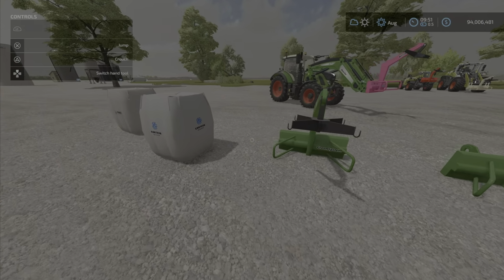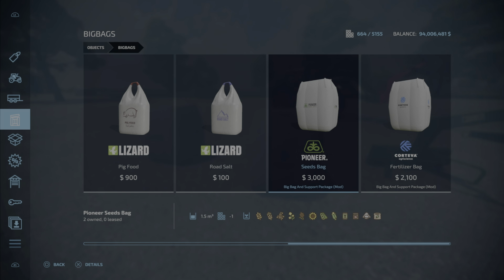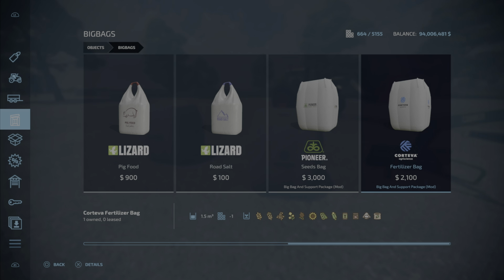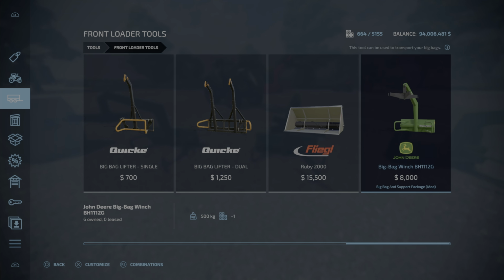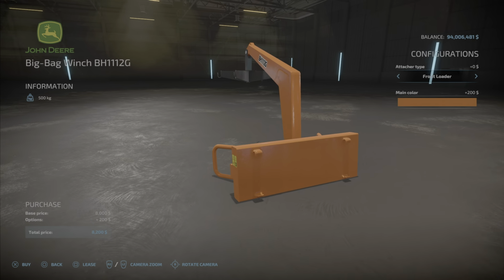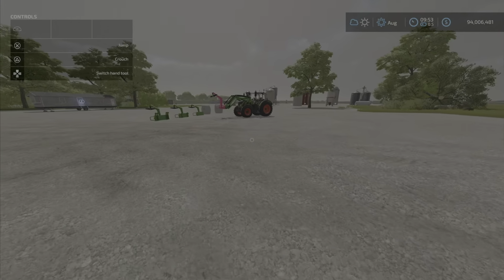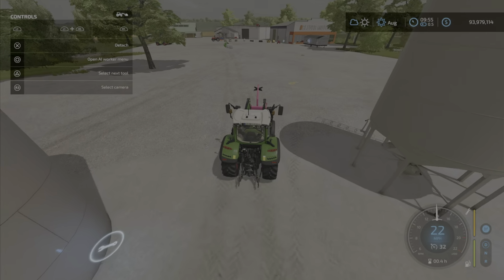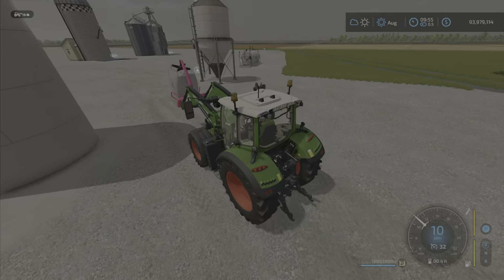FS22 Big Bag and Support Package New mod for Feb 22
Big Bag And Support Package
By: Farm Centro Sul